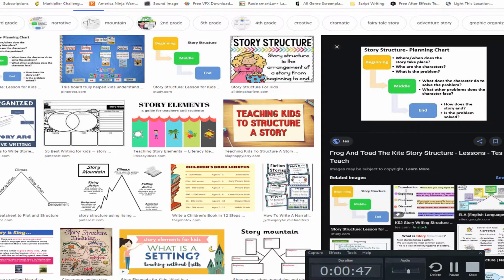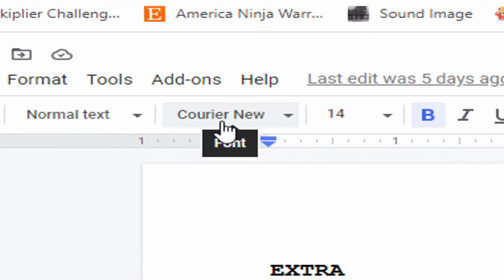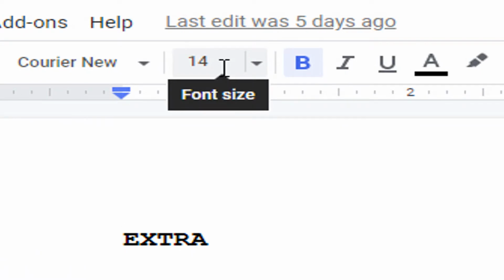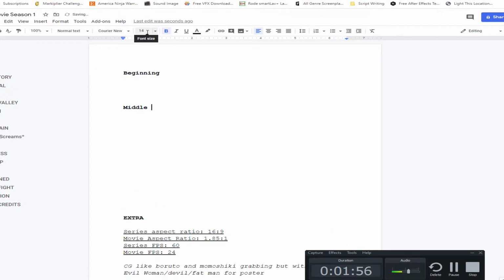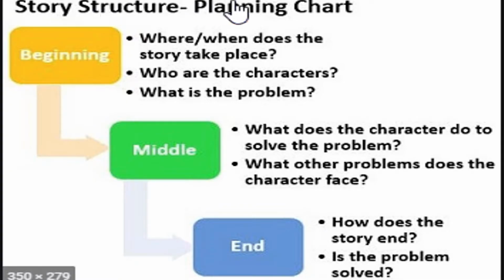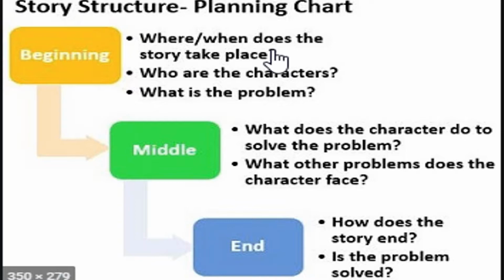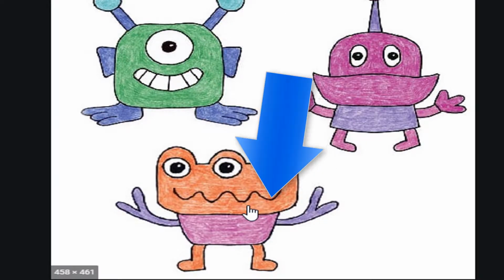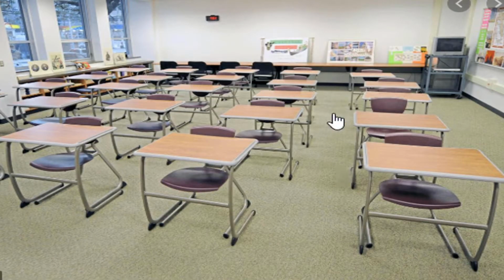How To Write Your Movie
How To Write Your Movie Screenplay 2020 Guide How To Tutorial Screeenwriting made for the BGCA